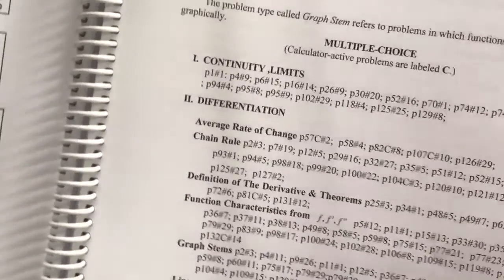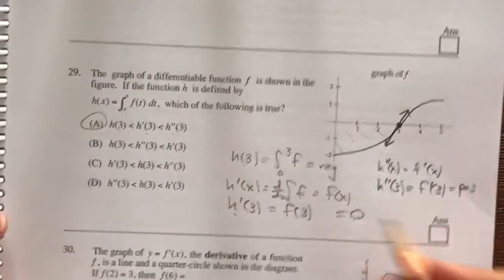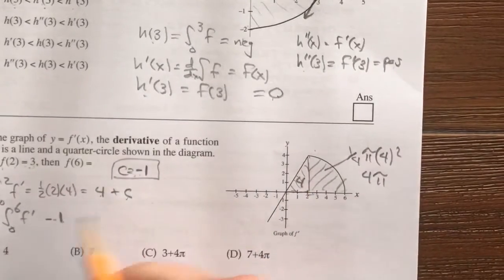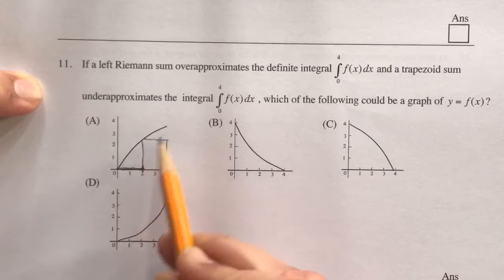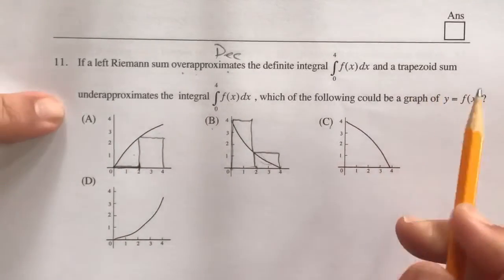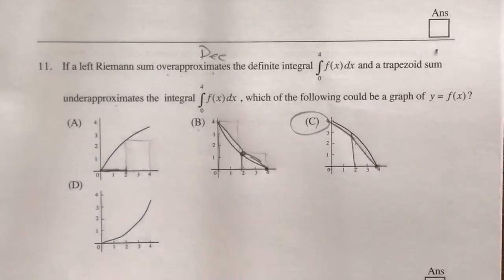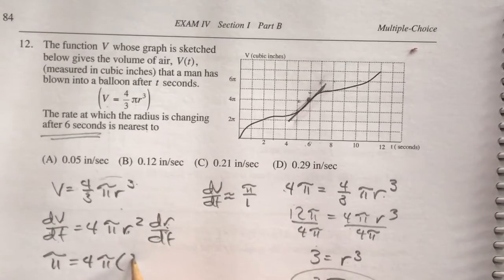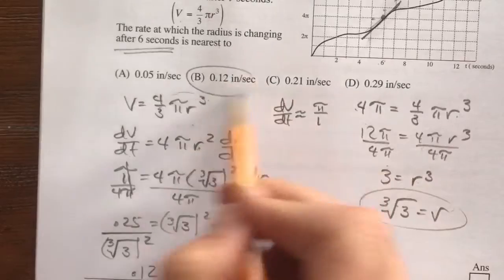Calc Exam IV Part 1A, 1B CHS